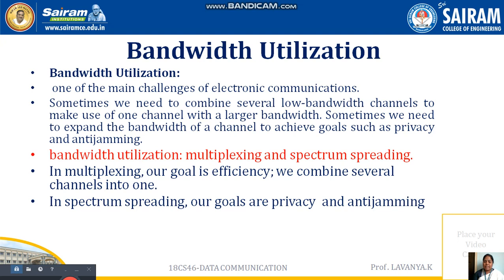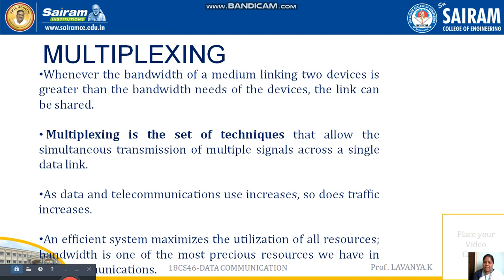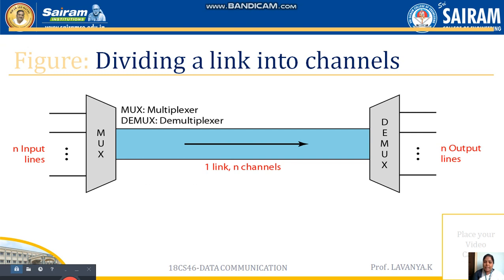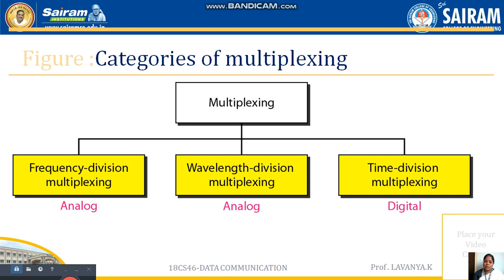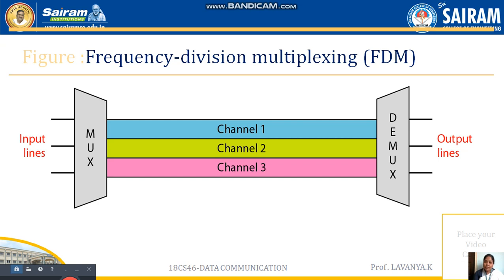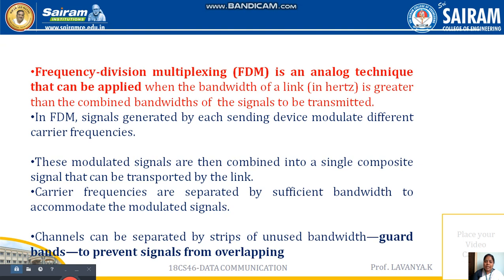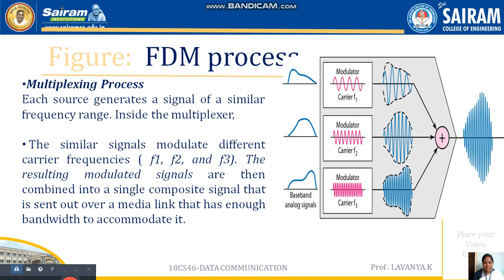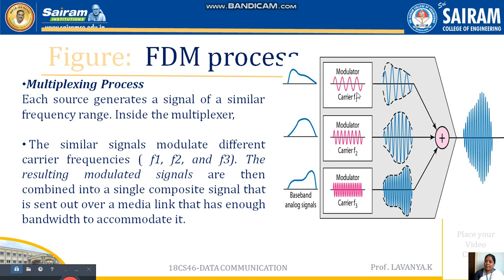18cs46_module3_ Bandwidth_multiplexing_lavanya.k